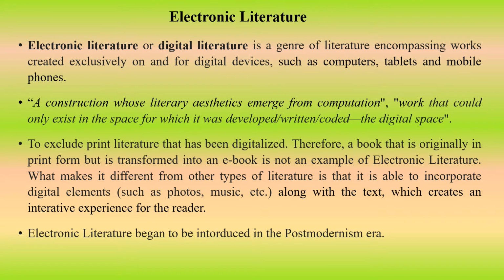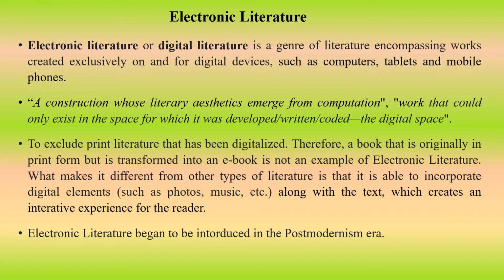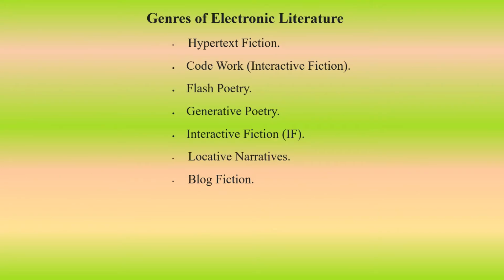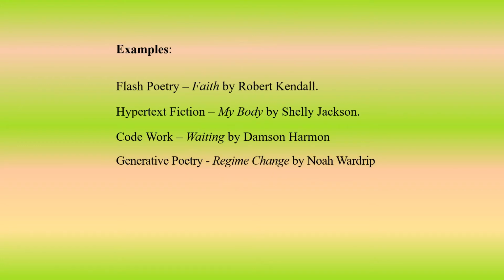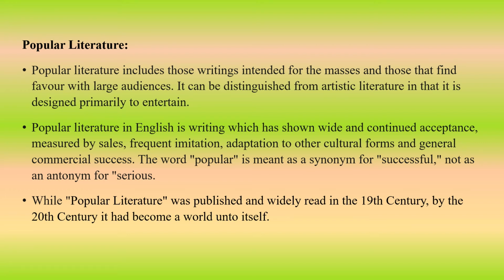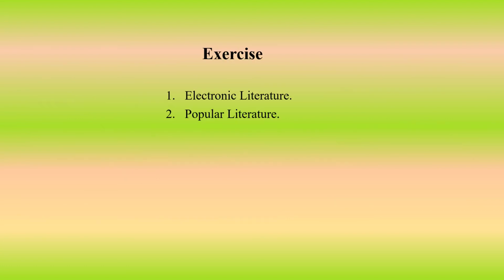LECTURE 5-INTRODUCTION TO LITERARY STUDIES I-BA S1- ART FORMS-ELECTRONIC AND POPULAR LITERATURE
Electronic Literature
Genres
Examples
Popular Literature